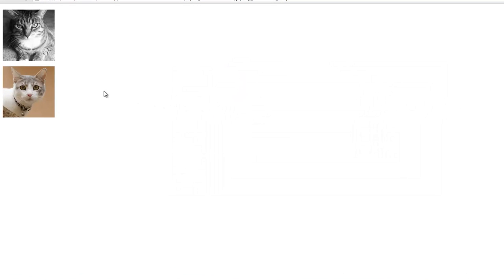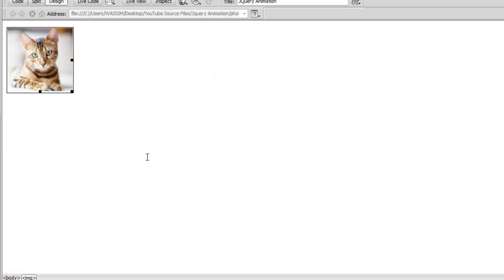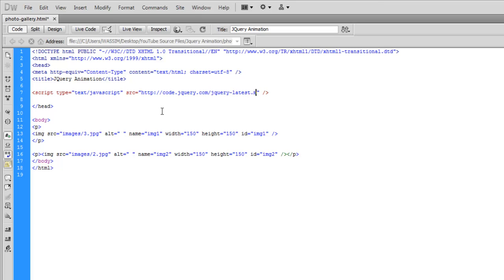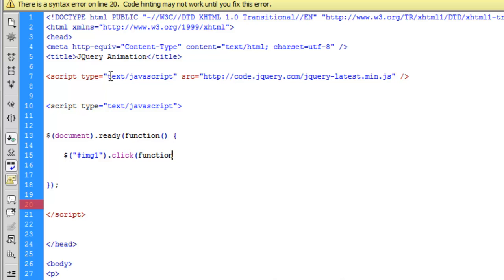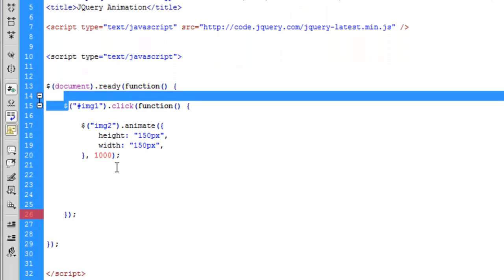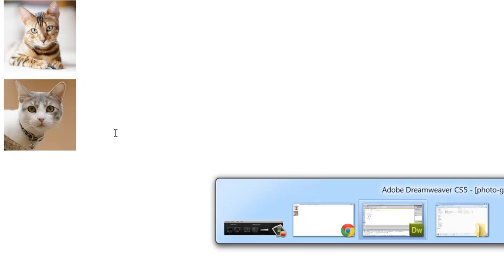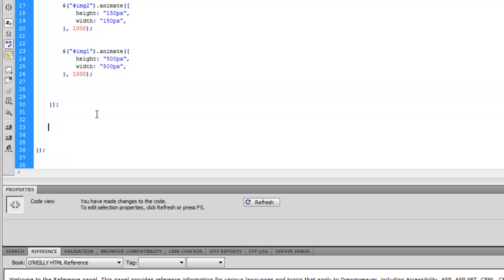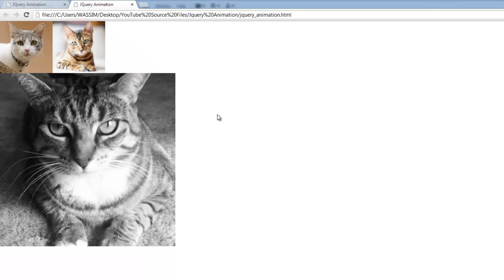JQuery Animation | Building a simple photo gallery in JQuery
Learn how to use JQuery Animation and take advantage of this build-in function in JQuery to produce a simple Photo Gallery using JQuery purely.

This explains the basics of JQuery Animation and the basics of building a JQuery Photo Gallery, however, you still need to take what's been written so far and go further with it by adding Loops to make the example more dynamic.

In the attachment you will find two examples. The photo gallery we created and another photo gallery that's more advanced (which also needs to be dynamic as well).

If you have questions please ask in the comment box below. I am ready to make another tutorial explaining the second example while making it dynamic at the same time, if many people request this.